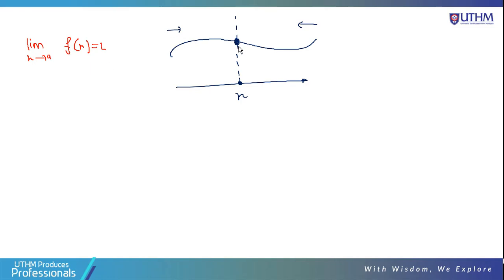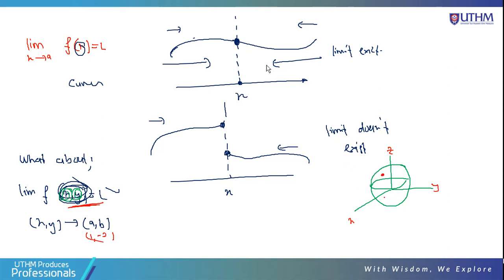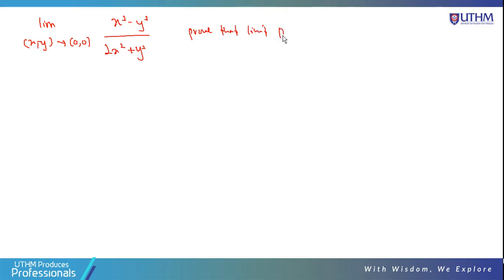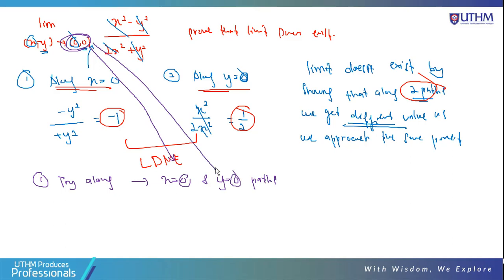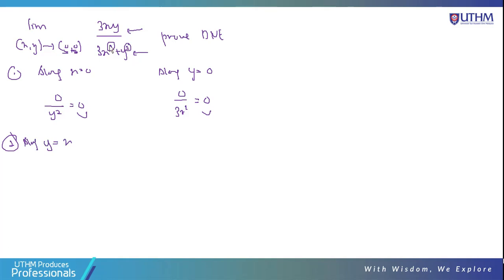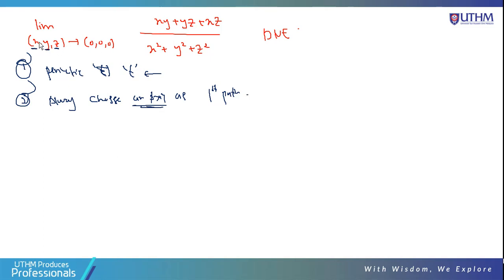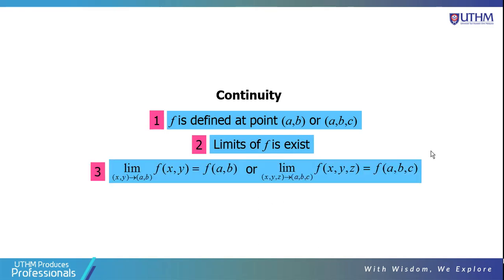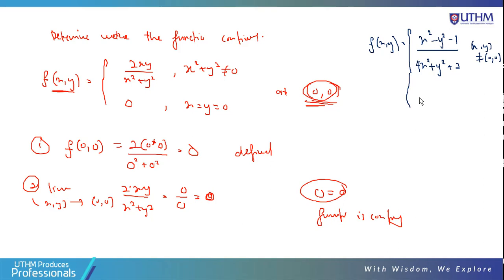1.2 Several variable function - limits and continuity